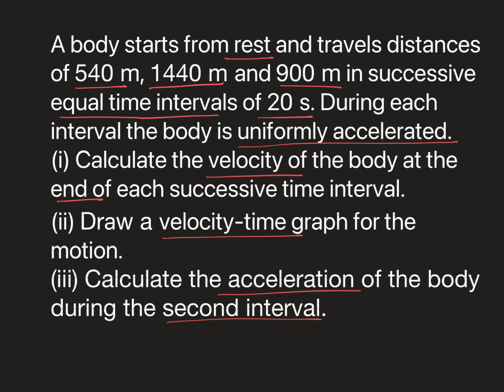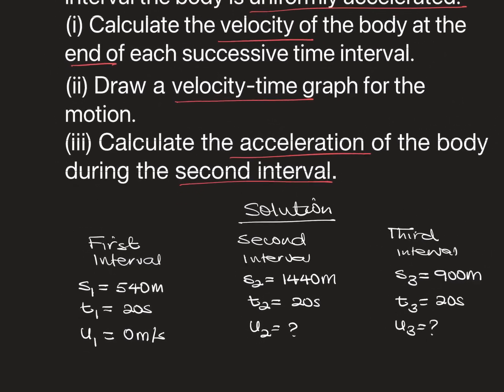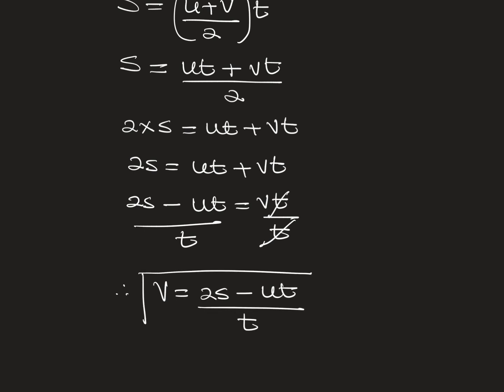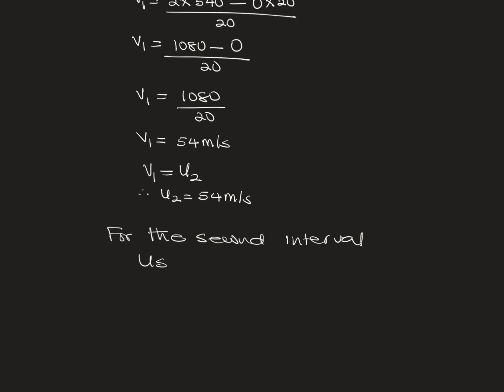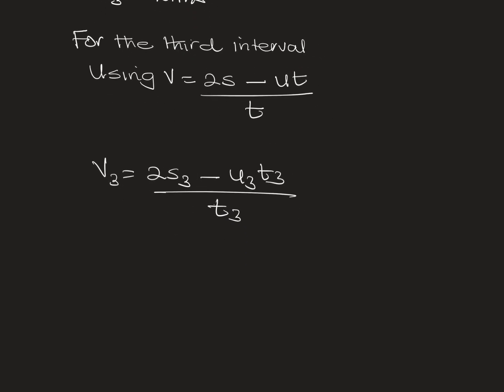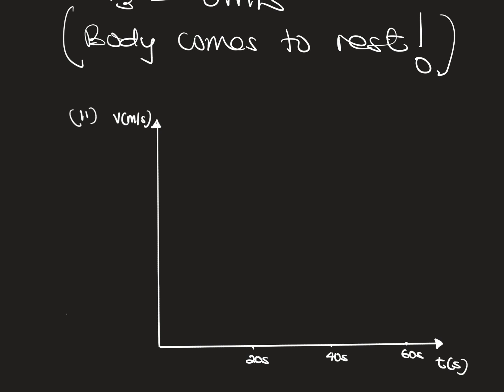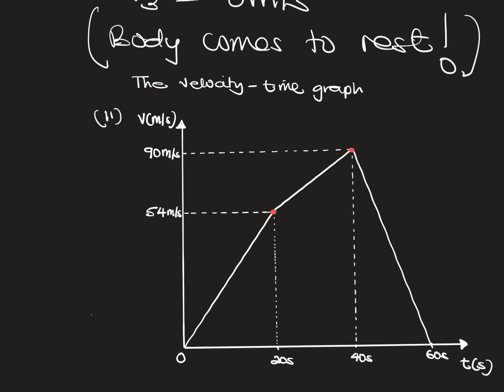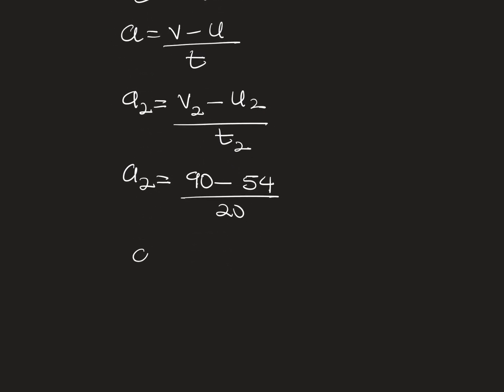REPRESENTATION OF VELOCITY - TIME GRAPH (4)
USING THE GIVEN DISTANCES TO CALCULATE THE FINAL VELOCITIES  AT THE END OF EACH INTERVAL AND THEN DRAWING A VELOCITY - TIME GRAPH.